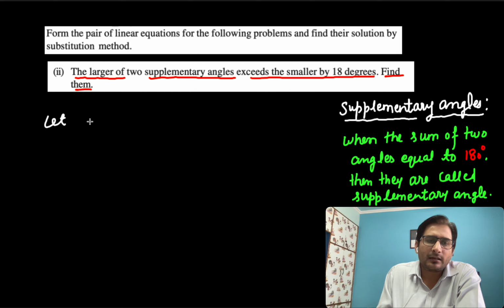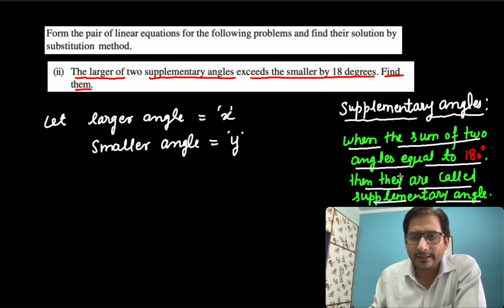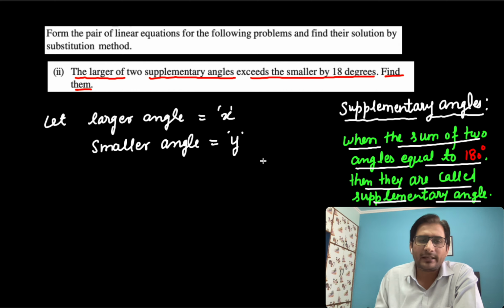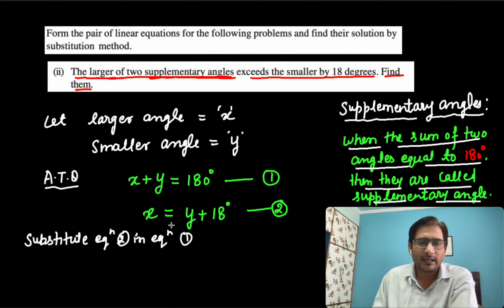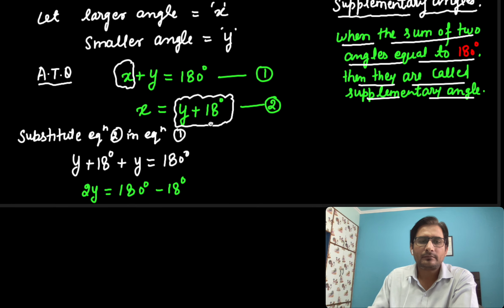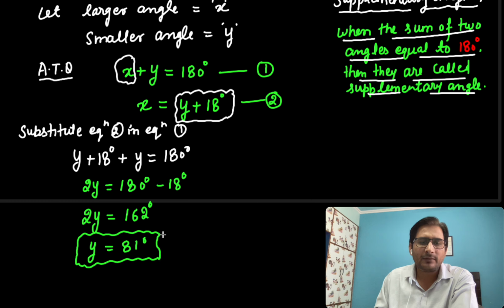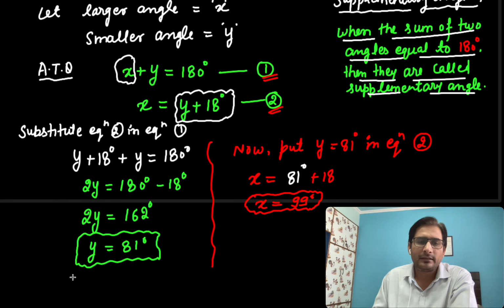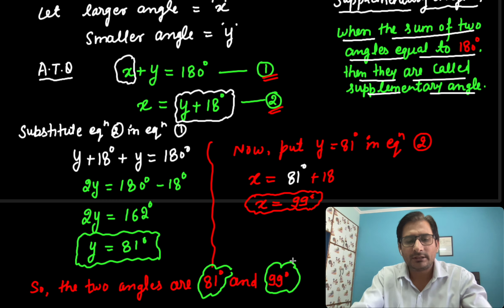Important Question-8, CBSE, Class-10th, Chapter-3 (Pair of linear equation in two variable)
Important Question-8, CBSE, Class-10th, Chapter-3 (Pair of linear equation in two variable)@GHTCLASSESINDIA